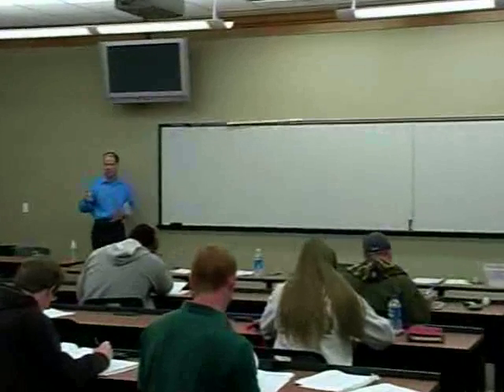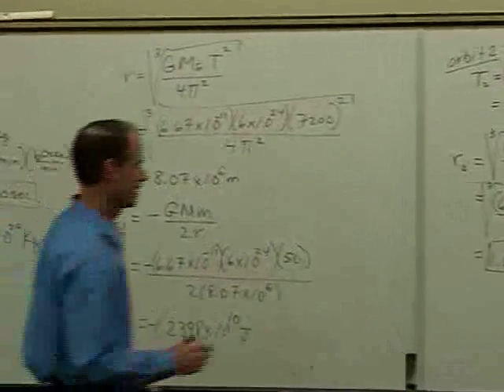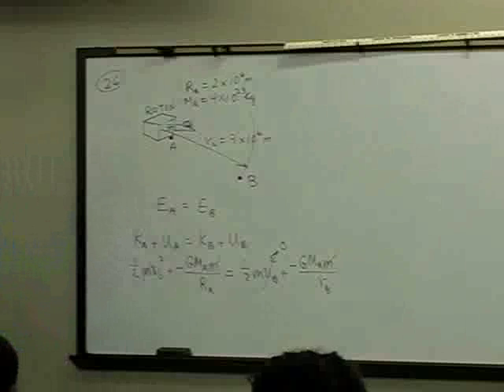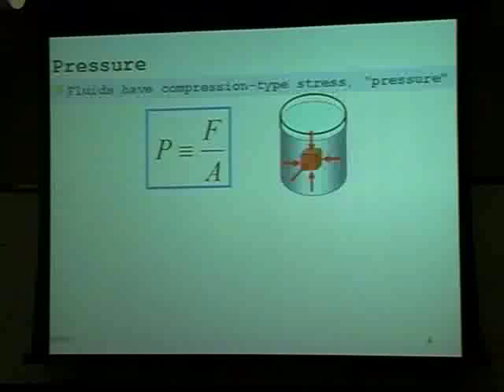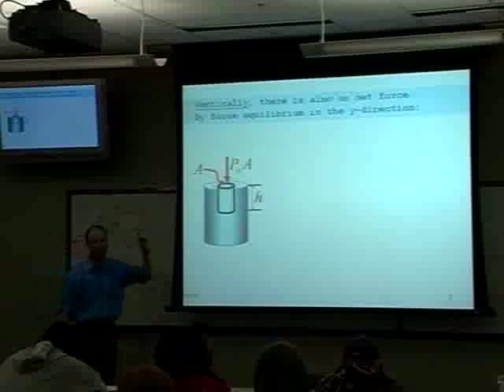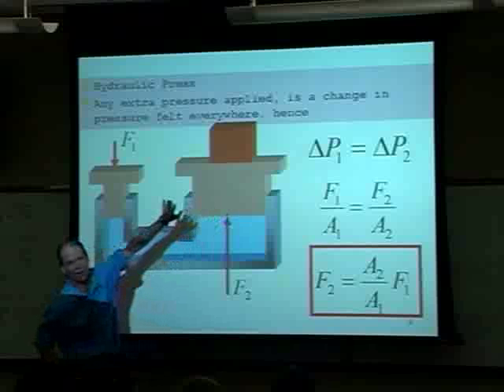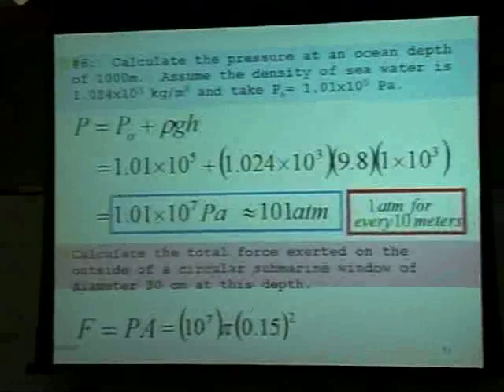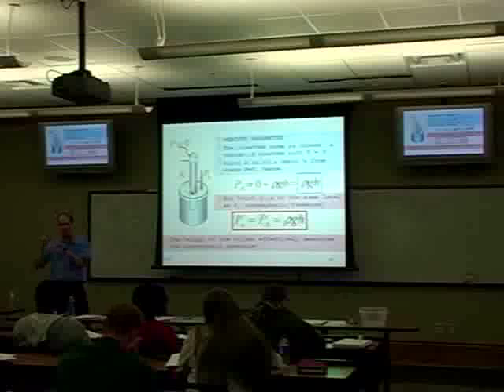PHYSICS 213 25 Pressure 2008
Physics I Classroom lecture from 2008 with Dr. John Golben